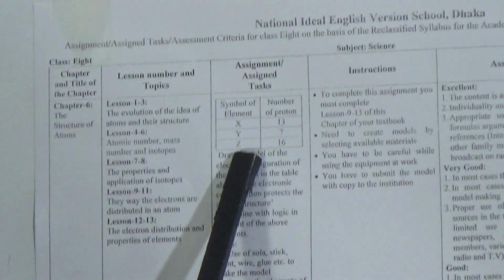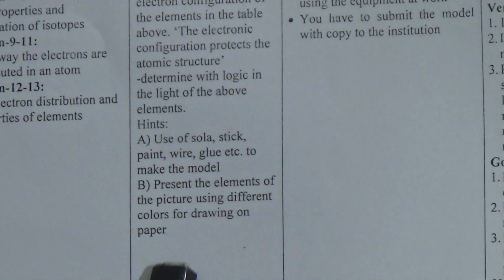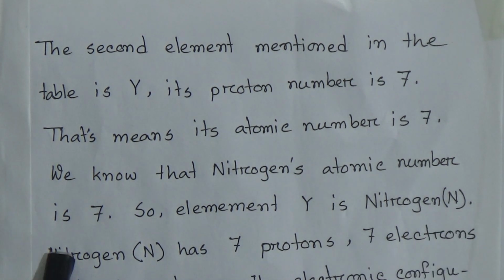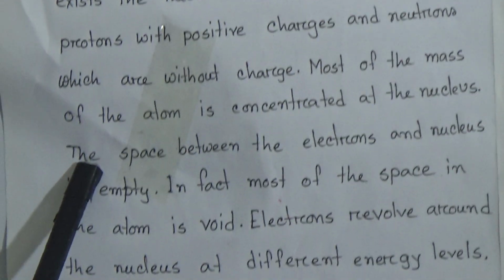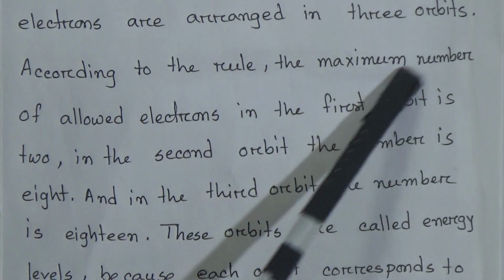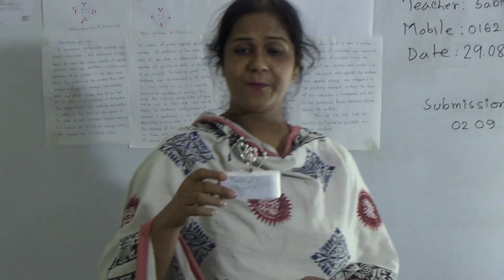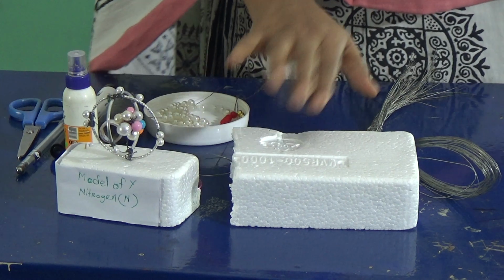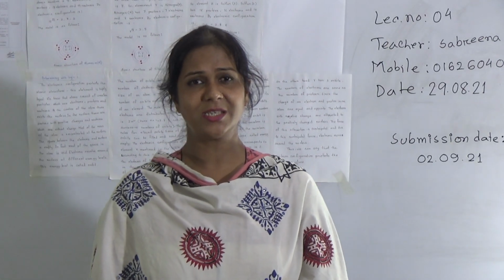Class: Eight, Subject: Science (Lecture- 04), Topic: Assignment-3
Annual Term
Class: Eight
Subject: Science (Lecture- 04)
Topic: Assignment-3
Teacher: Sabreena Haque